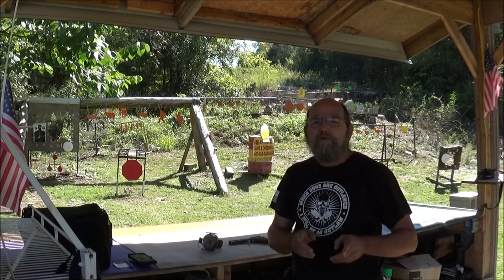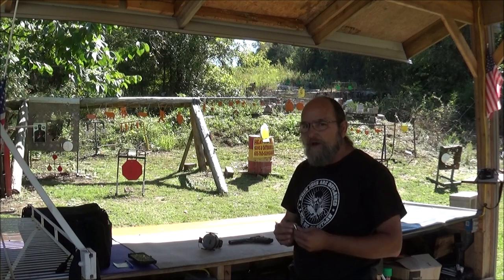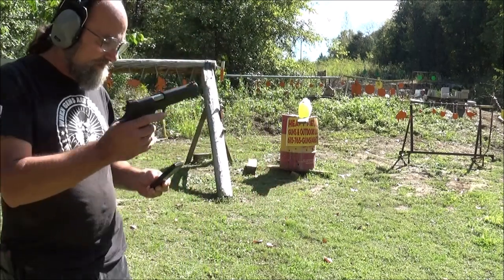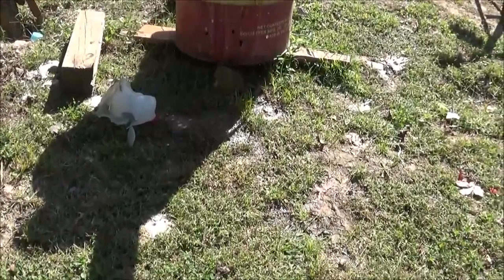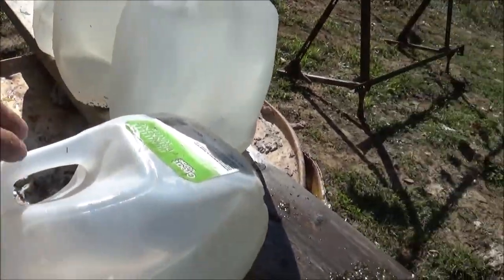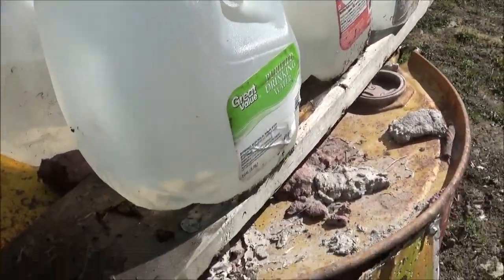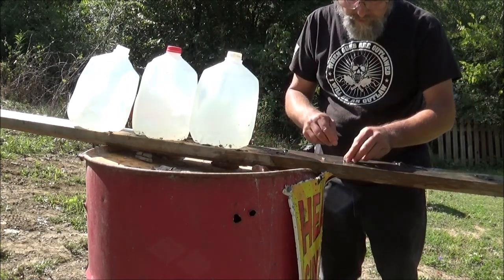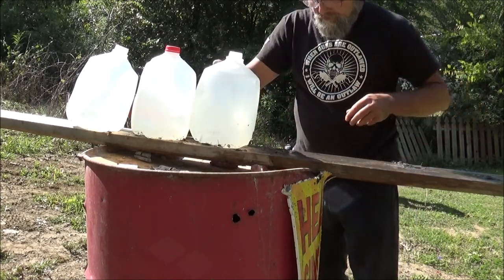RIP 40 VS Water Jugs